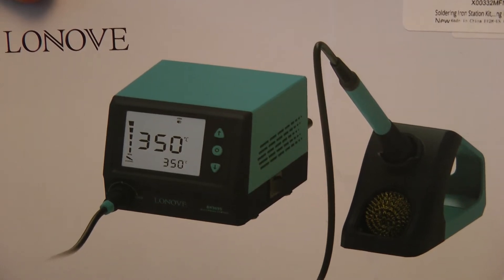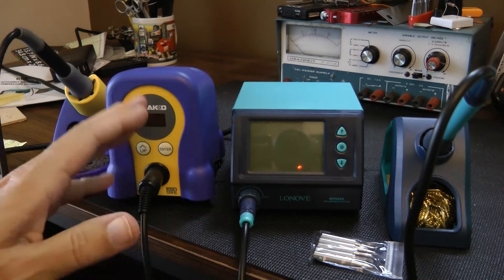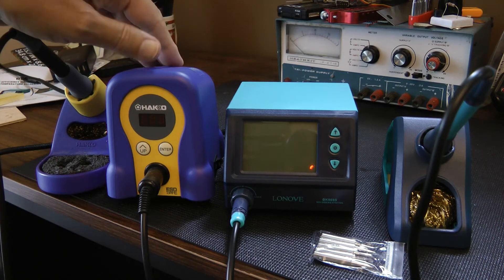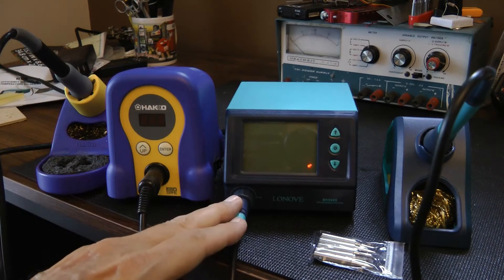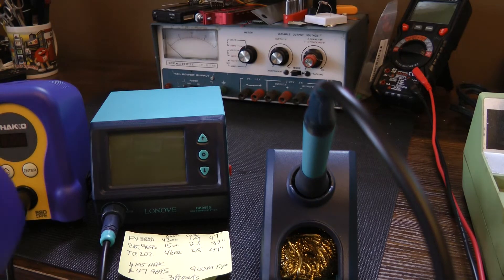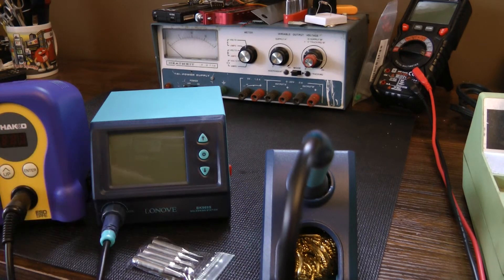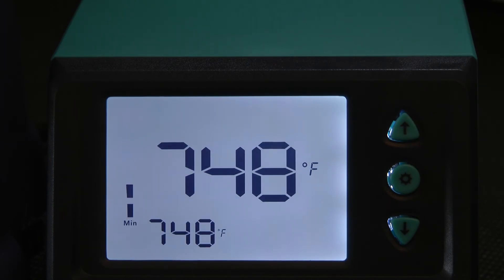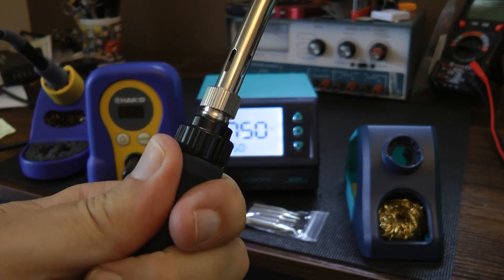LONOVE BK969S Soldering Station review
I compare the Lonove to the Hakko FX888D.